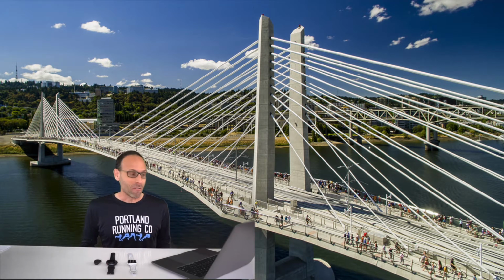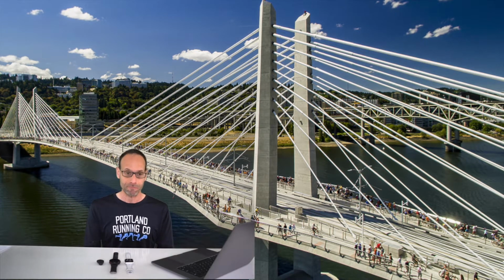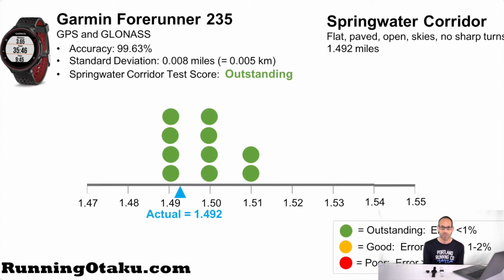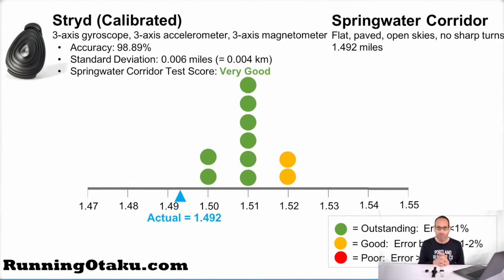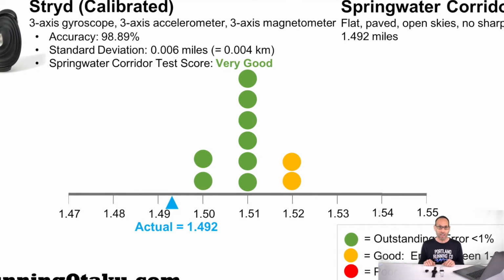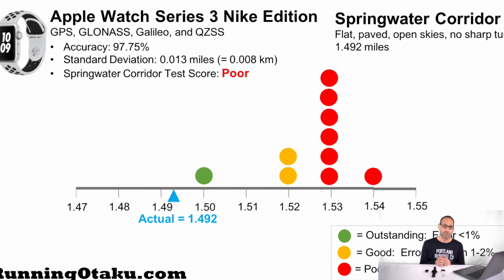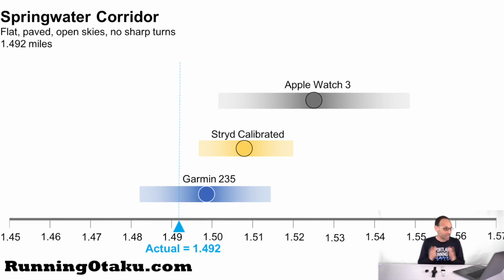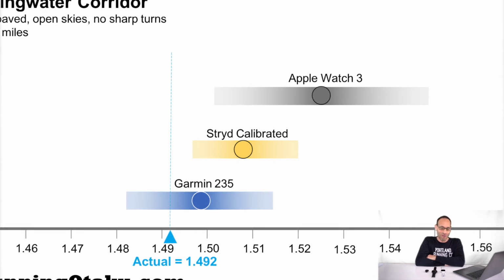Apple Watch 3 vs. Garmin 235 vs. Stryd- Round 2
This is the 2nd round of my Apple Watch 3 vs. Garmin 235 vs. Stryd comparison test.  Last week we reviewed the distance & pace accuracy on a forest trail.  Today we are testing the 3 devices on a wide open bike path.

If you are looking for a device to help in your tempo / interval workouts or race pace, this video is for you.